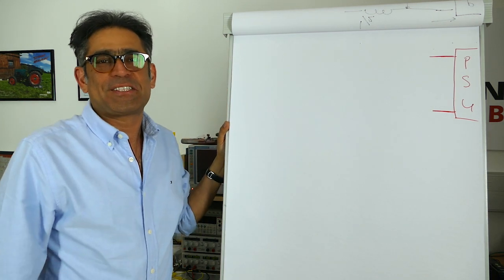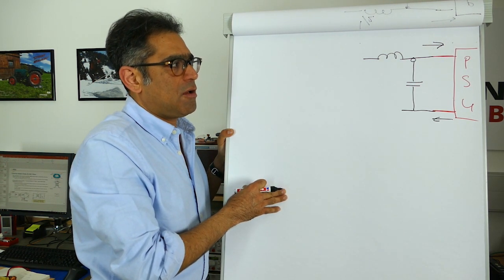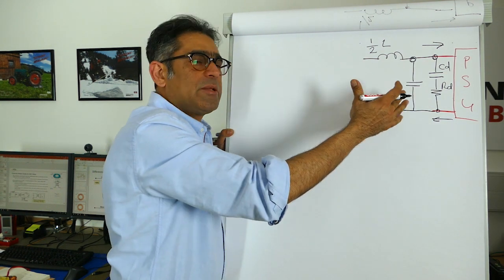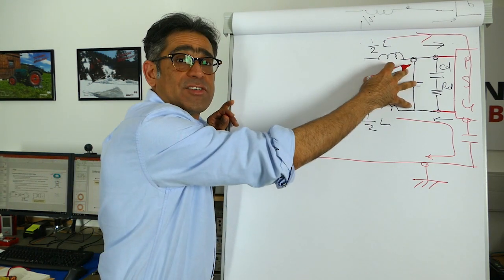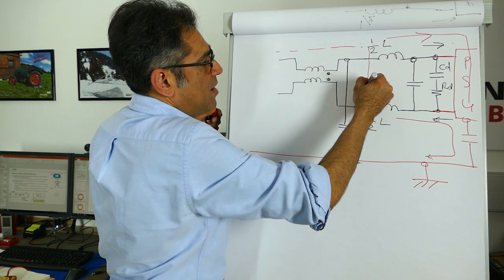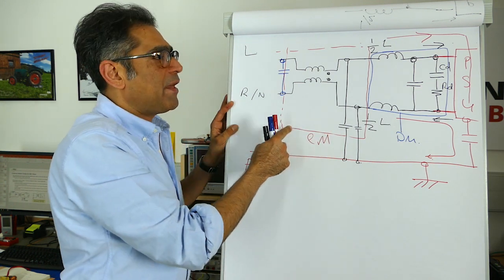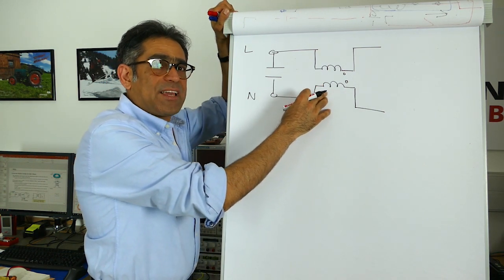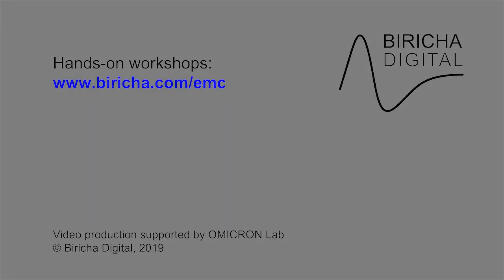EMC Filter Design Part 2: EMC Filter Structure and Operation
In this video Dr Ali Shirsavar explains the complete structure of an EMC Filter down to component level and draws the complete circuit so that we can calculate all the component values.  For further information on Biricha's EMC filter design workshop please